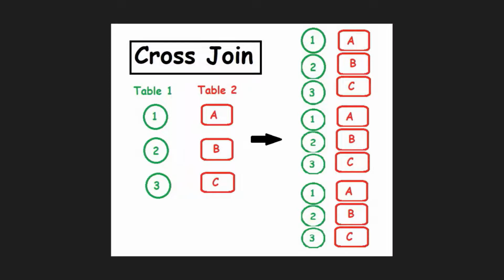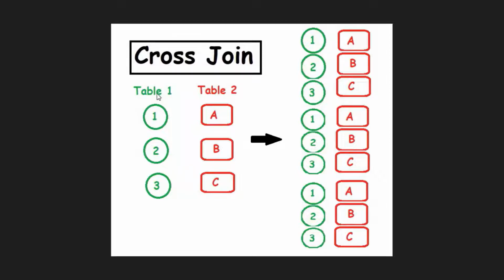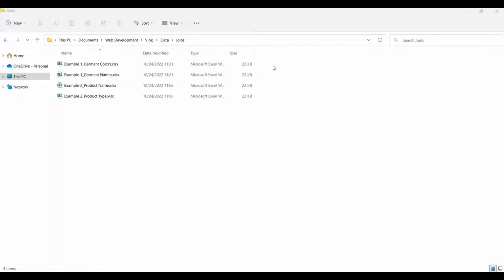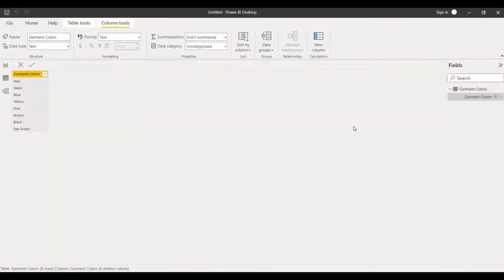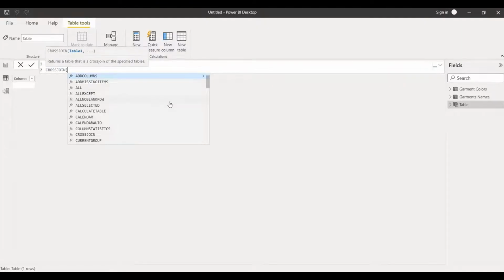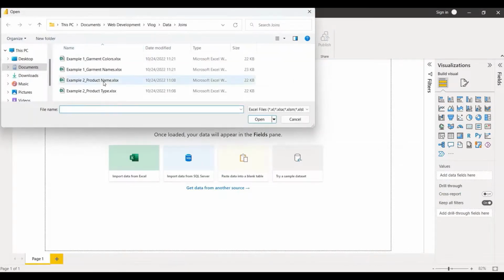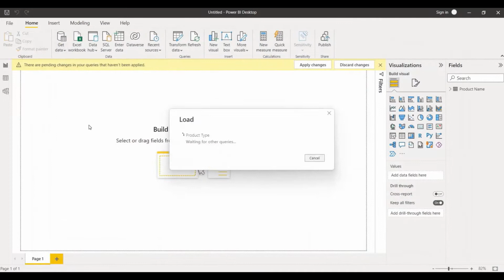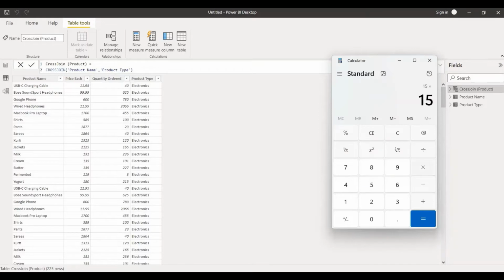Joins in Power BI (1/4) | CrossJoin Function in Power BI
This video explains about the Cross Join function in Power BI.